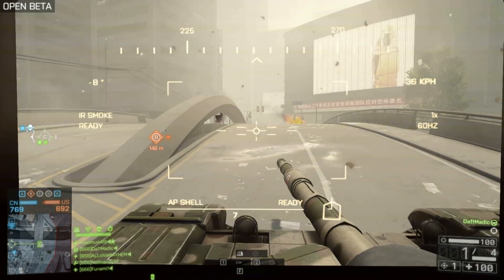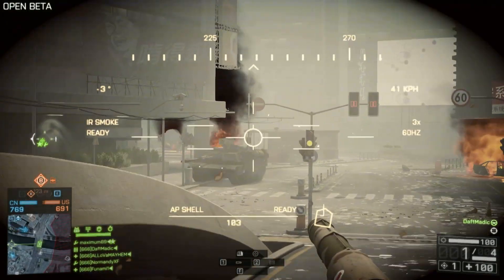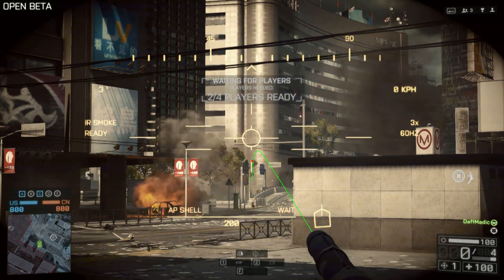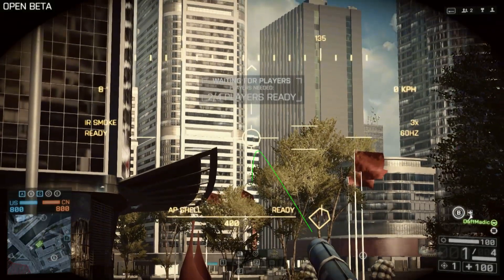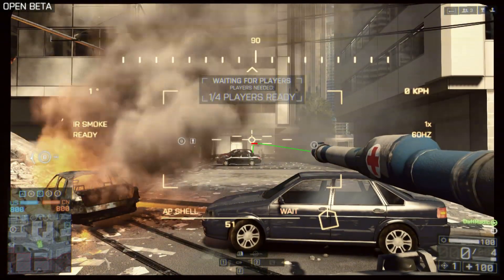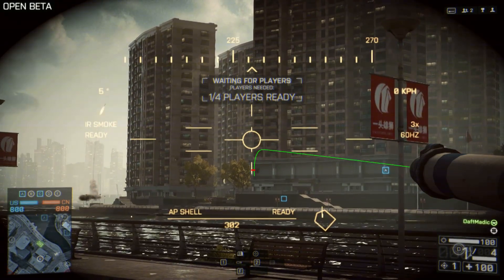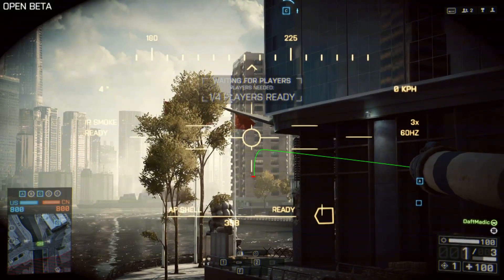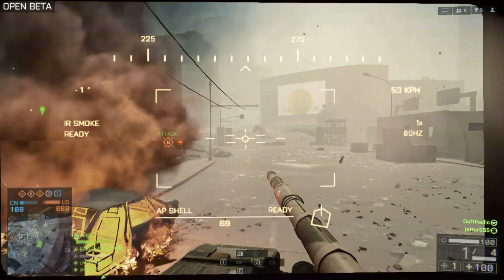Battlefield 4 Beta - MBT Projectile Pathing and Rangefinding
In this video I go in depth to illustrate the projectile path of the Type 99 and Abrams Main Battle Tanks in Battlefiend 4 Open Beta. At ranges of 5, 10, 50, 100, 200, 300, and 400 we look at the projectile path, the deviation from the main reticle and how to compensate to hit targets. We also look at a small bug in the rangefinder.